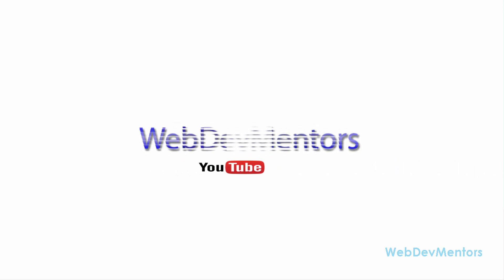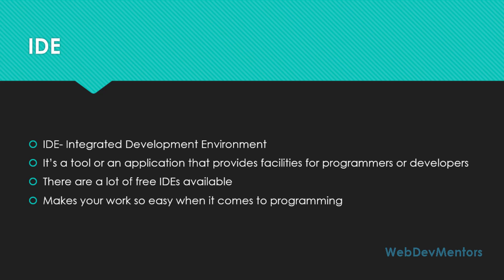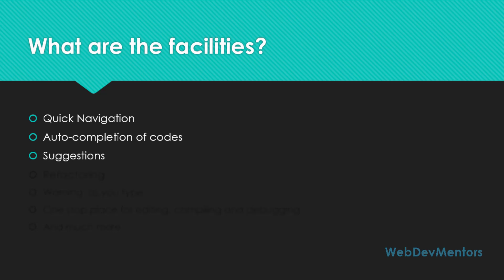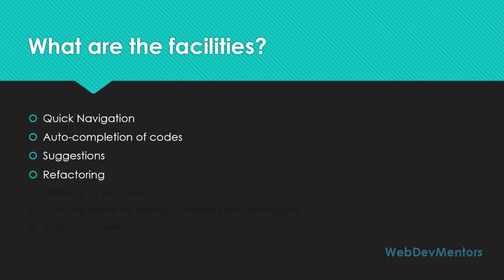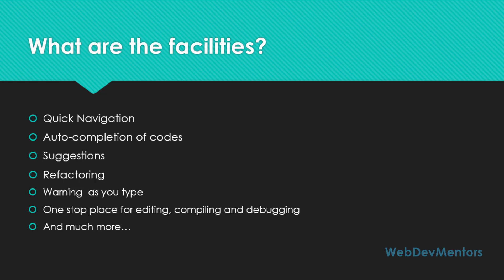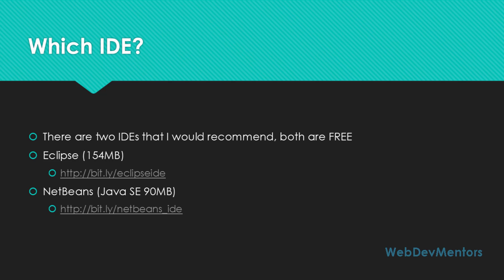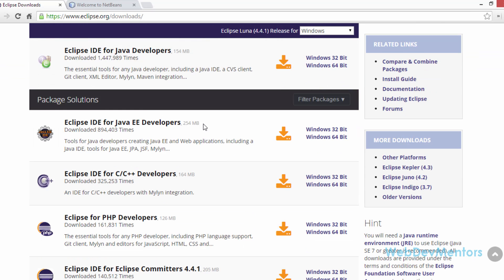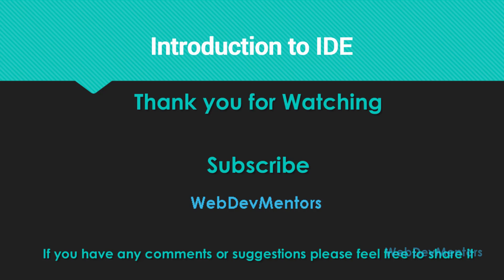13. Introduction to IDE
Introduction to IDE:
In this video a short introduction to IDE(Integrated Development Environment) is provided with explanations on why you should use an IDE and what are all the benefits.

by
Vasandkumar